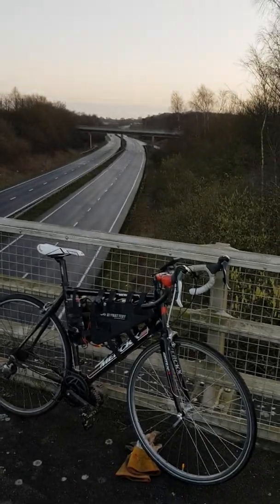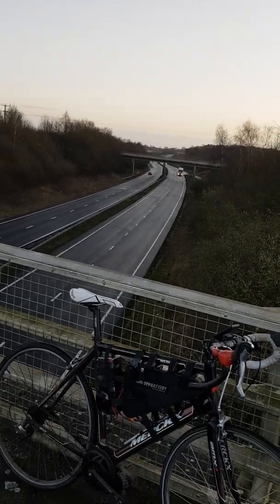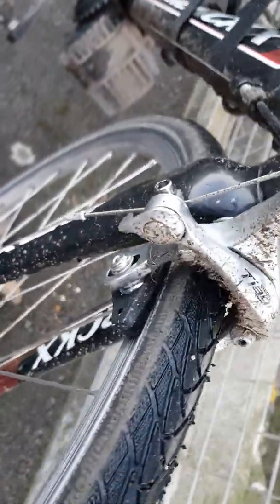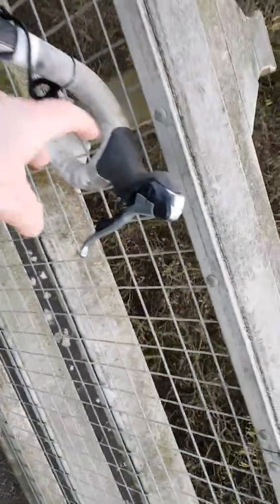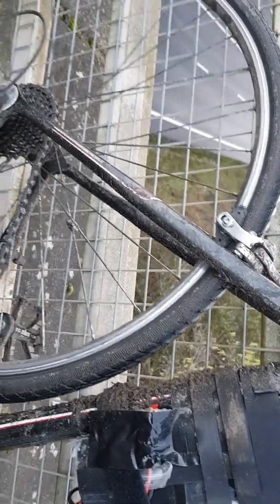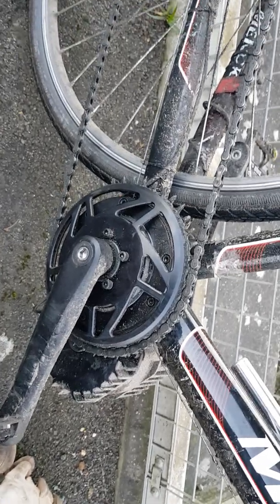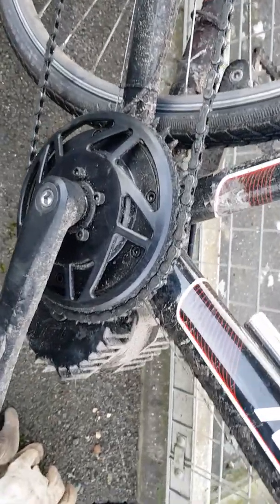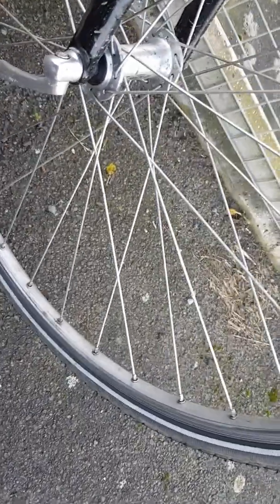Really quiet roads at 8am in UK, great for the long range bike, love it.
This was a 45 mile trip from Buckingham to a village called Everdon near Daventry, via the Northamptonshire villages of  Syresham, Blakesley, Litchborough,  its 17 miles as the crow flies which is about the same distance as the place I was at in the last video where I showed this new bike.

Some data about this trip,  temperature 8c, wind 10 to 15mph, tyres are 28mm marathon pro at 50 to 60 PSI,  rider weight 16 stone / 100KG,
bike weight unknown,  motor is BBSHD, bike is an Eddy Merckx AMX-1,
main battery is 52v 28 amp hours, made by Unit Pack Power. Spare battery is a Aerdu 48v 14ah. Both batteries were bought from Aliexpress, they are slow charging batteries that typically take 6 to 8 hours to fully charge from 20%.

Don't know why it was so quiet, either lockdown or bank holiday or something like that ?  it was a nice change from the usual rat race chaos you see every morning out there.